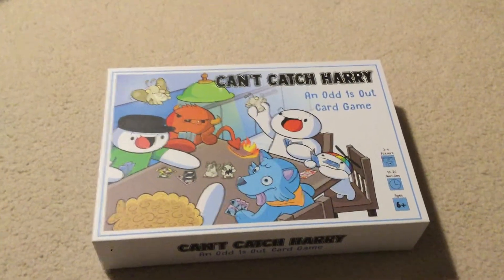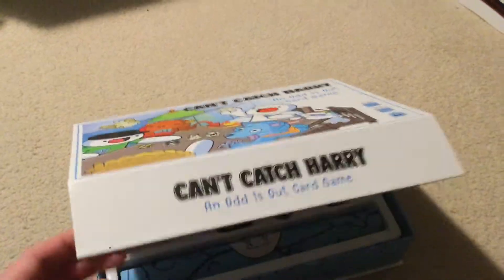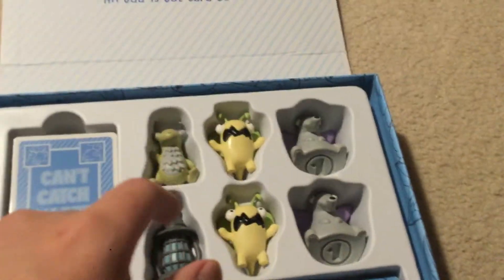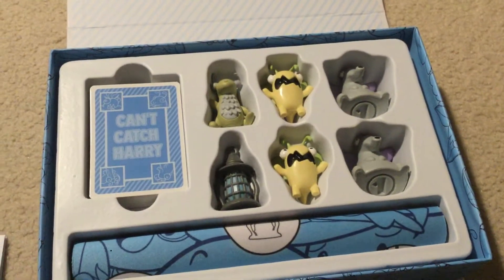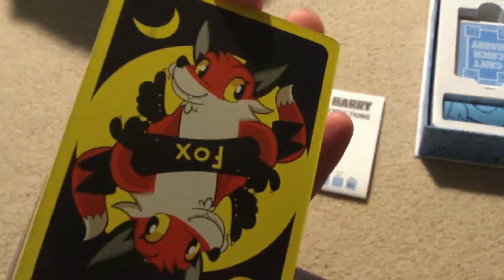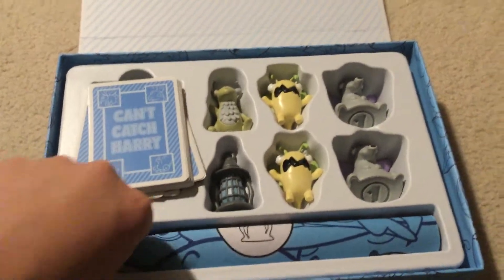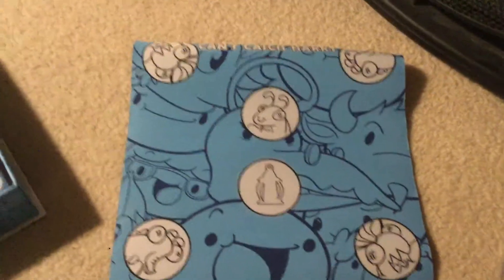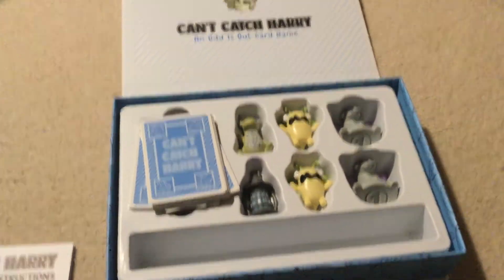VERY Quick Unboxing of Can’t Catch Harry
A fast paced style game similar to, “Spoons”. Kinda fun, yet basic.